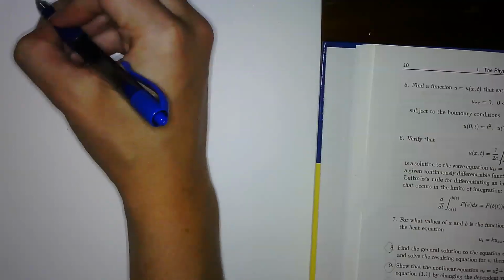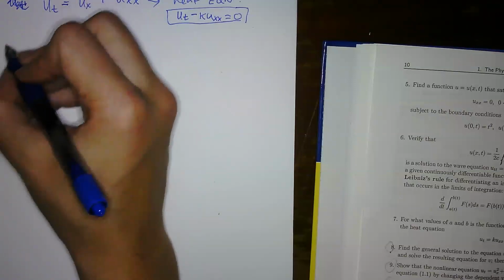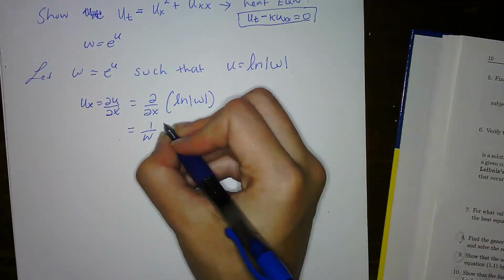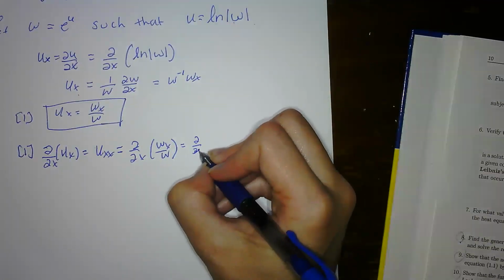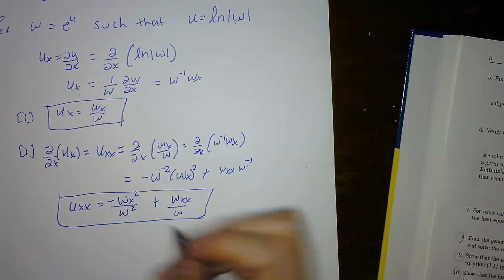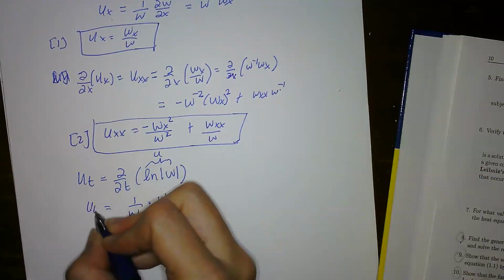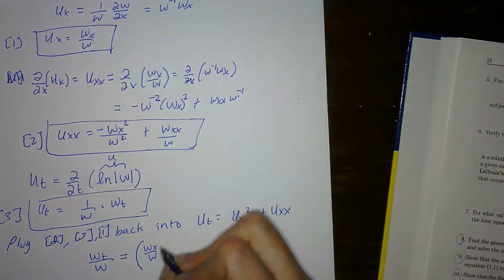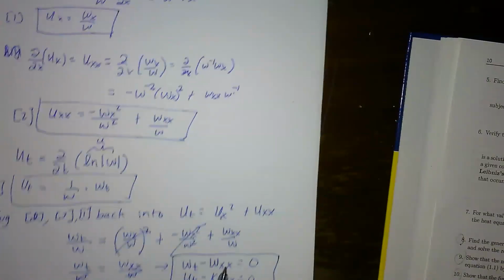Sec1.1 J David Logan's PDE Exercise 9 Tutorial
Working through Applied Partial Differential Equations Exercises at the end of Section 1.1.